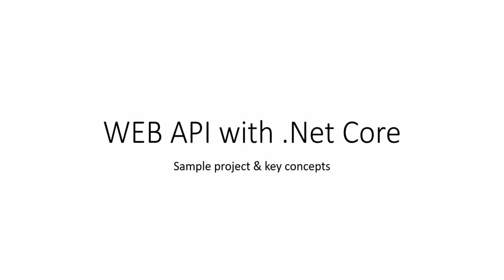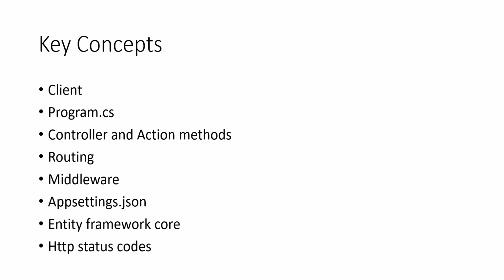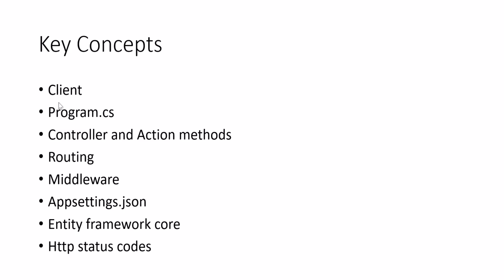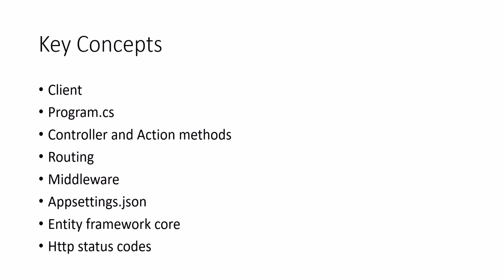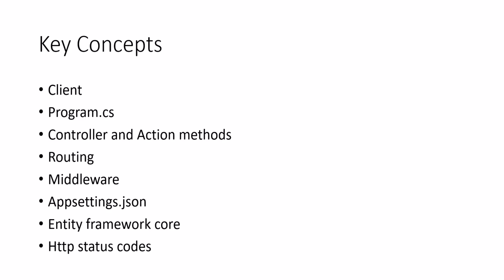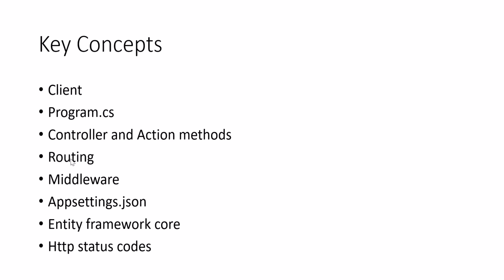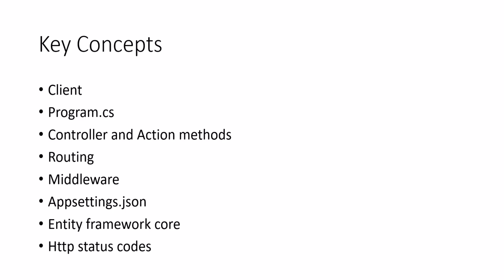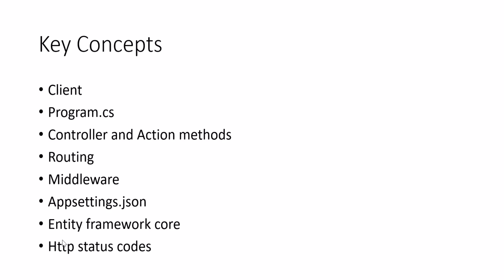WEB API - Key Concepts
This video talks about key concepts of API at high level. In subsequent videos , we will implement all these concepts and understand them programmatically